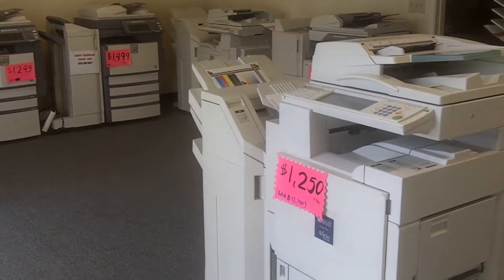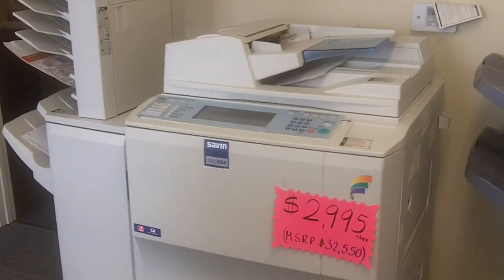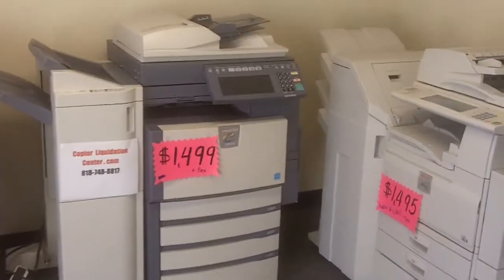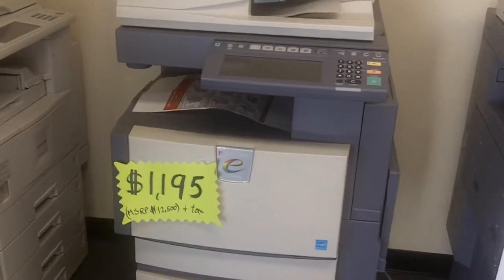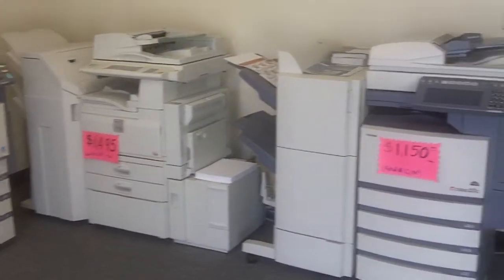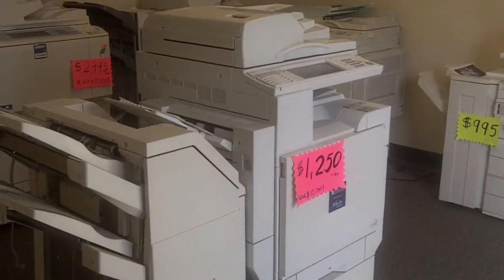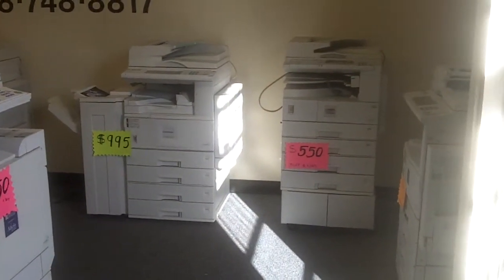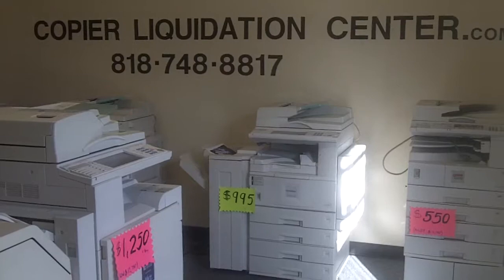Used copy machines in Los Angeles 2018 ...80% OFF BANK REPO copiers printers cheap digital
Used copiers Los Angeles, Los Angeles used Copiers 2018
Copier Liquidation Center
We have +500 BANK REPO 80% OFF copy machines printers scanners for sale in Los Angeles and Orange County. Why leasing or renting your next color copier? Long Beach Newport Beach copiers free delivery to your office...